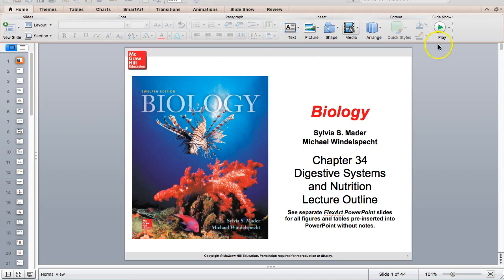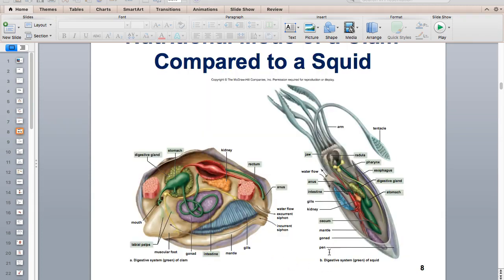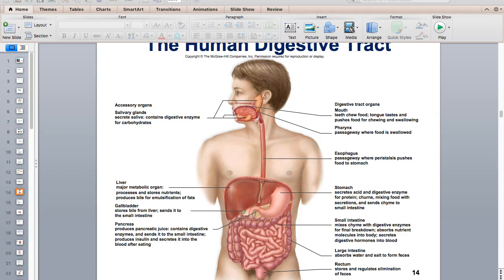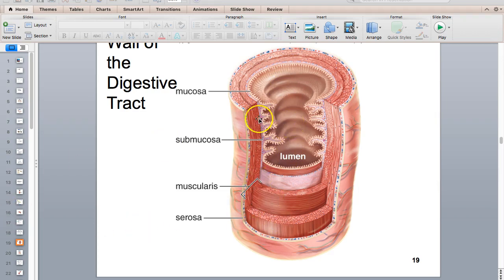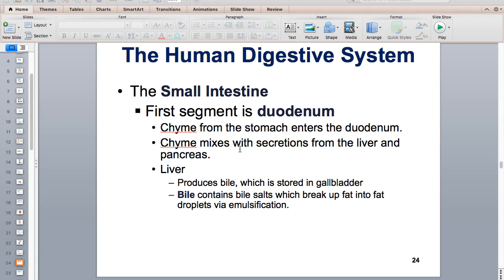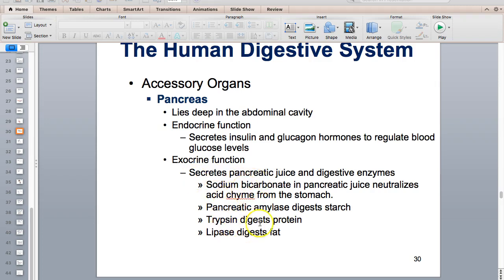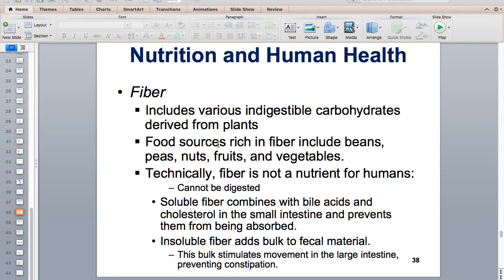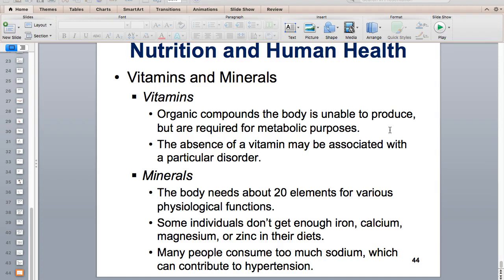Recording #2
Digestive System Lecture